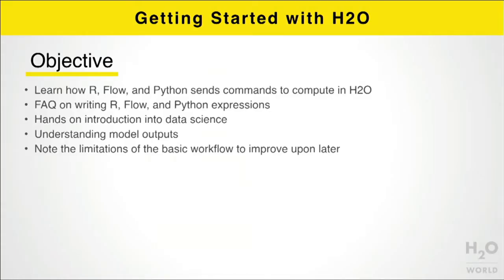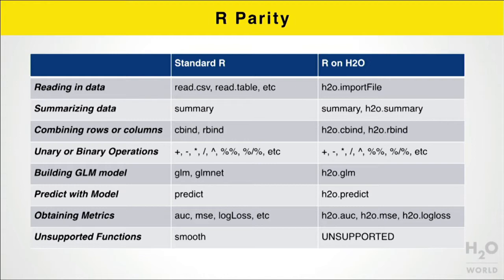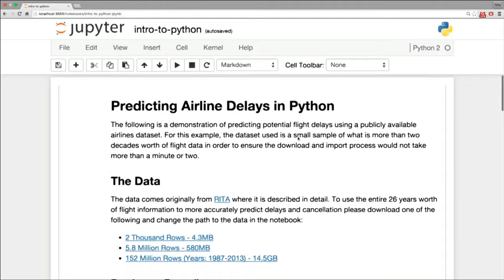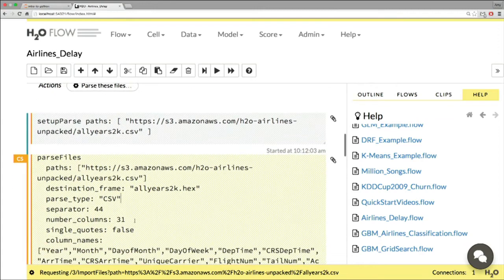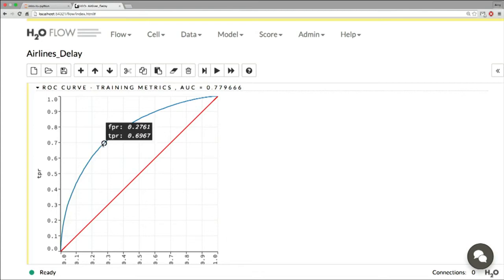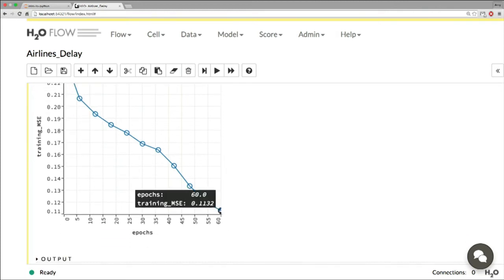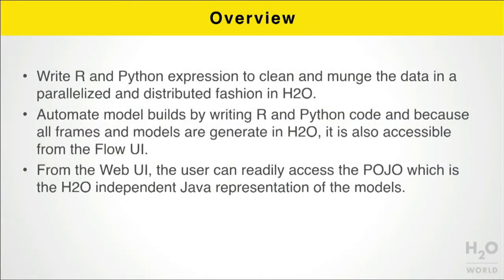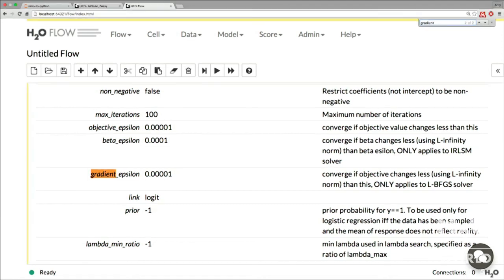Intro to R, Python, Flow at H2O World 2015 - Amy Wang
Amy Wang, Data Scientist and Math Hacker at H2O.ai